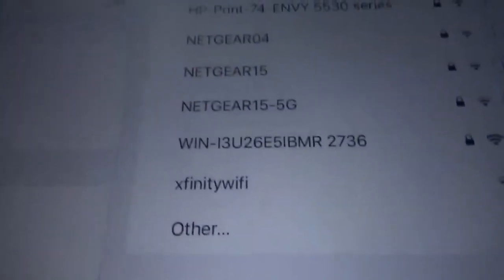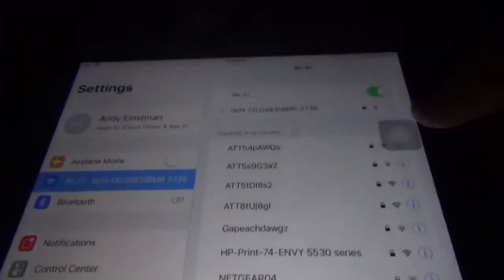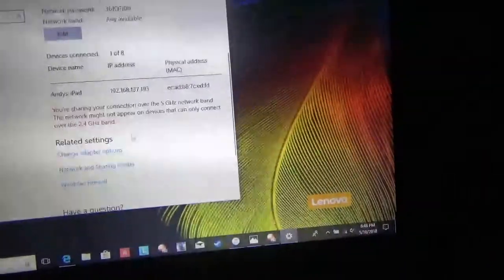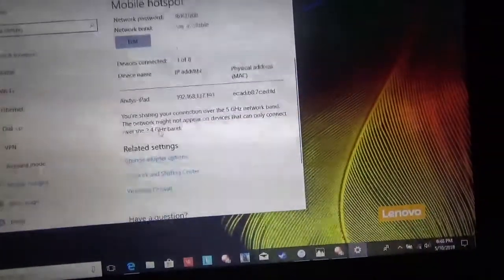It's Raining Outside/ Lenovo Mobile Hotspot|Vlog #1075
I film a storm outside and I show y'all a feature on my Lenovo laptop: It's own mobile hotspot so I wanted to test it out and it works.

Xbox:ANDYISAWESOME15